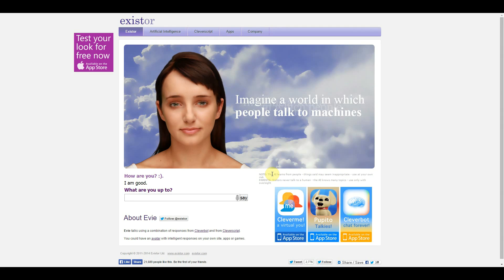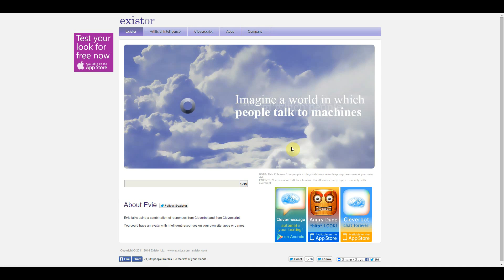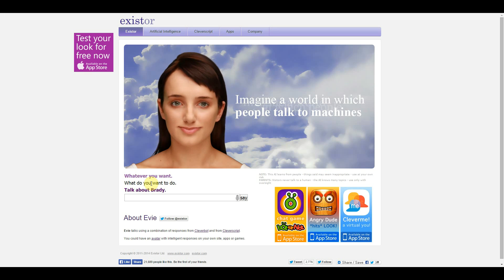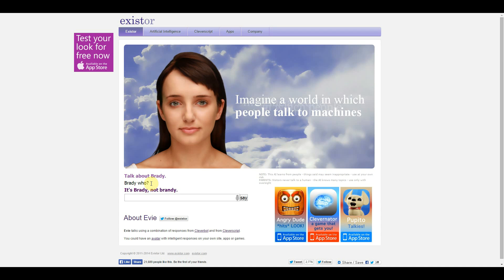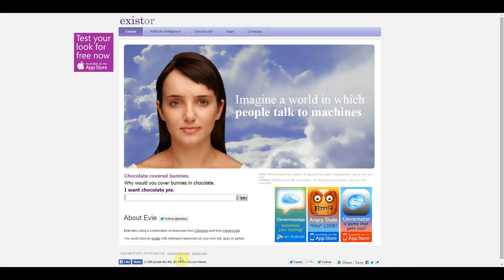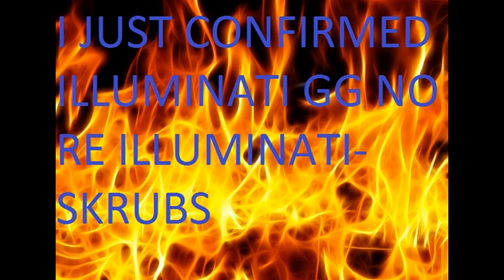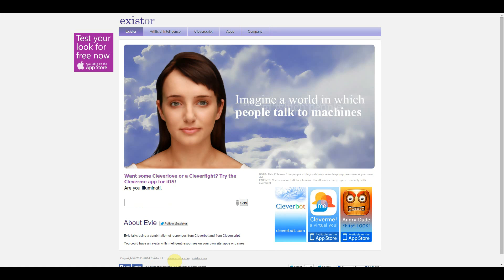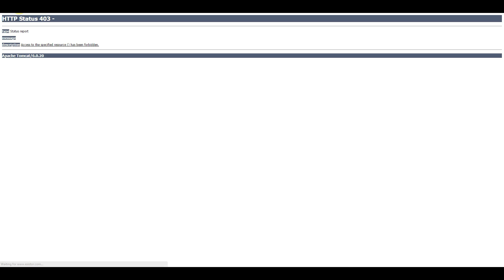AJ Plays, Existor!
This game may or may not have given me permanent drain bamage. Peace!